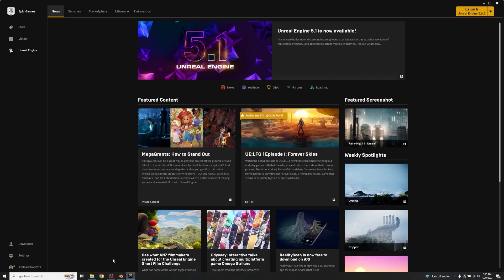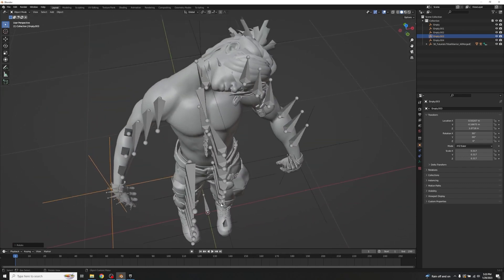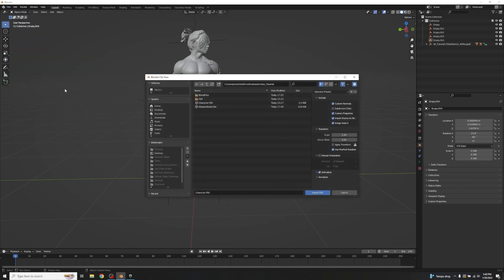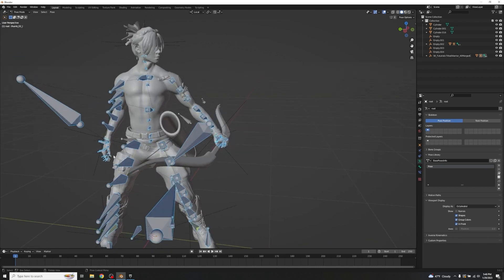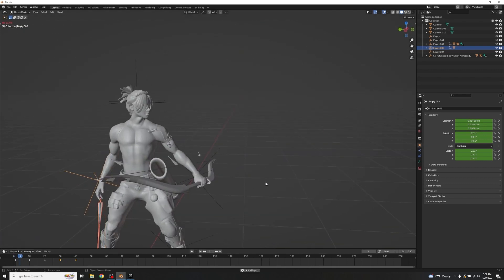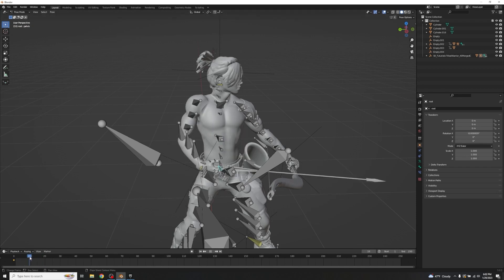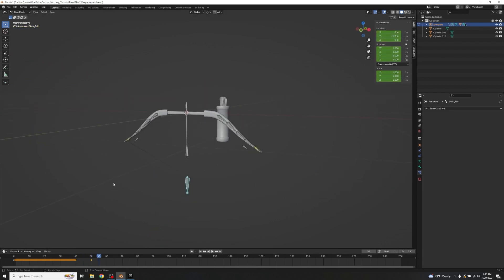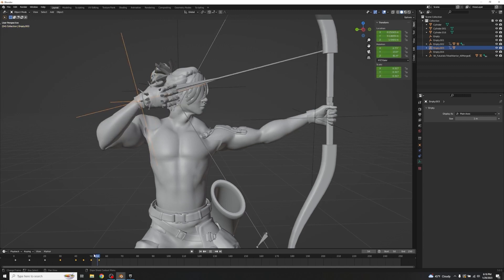Archery in Unreal: PT2 - Making Animations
Hey everyone! Back again with the archery series and in this one going over how to make animations for your archery game and showing some nice shortcuts for making ANY custom animations you might need!

The tips and processes shown in this video can be used to make any animations you might need however the demonstration is making archery animations as well as showing you how I create sequenced animations to ensure that they are properly lined up and sequence well once imported into UE5.